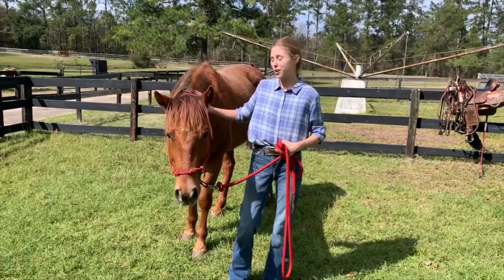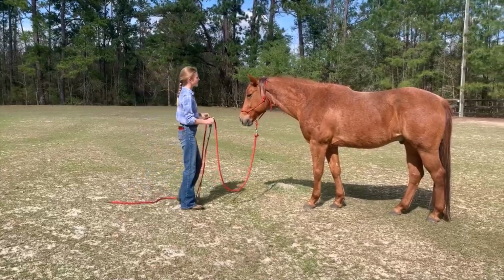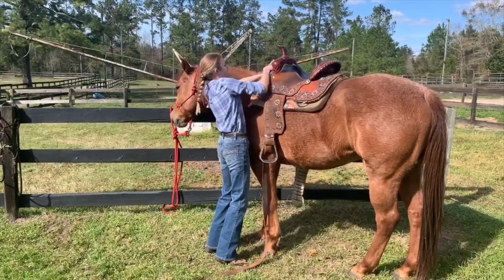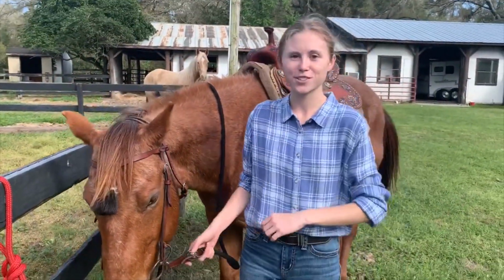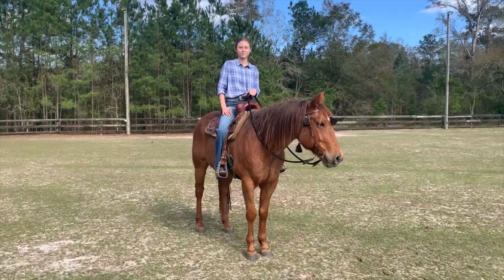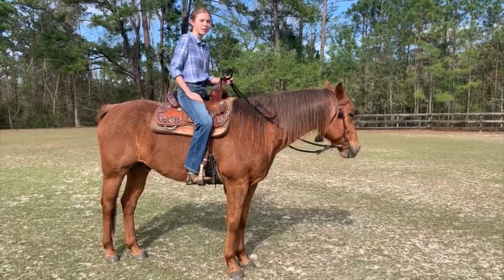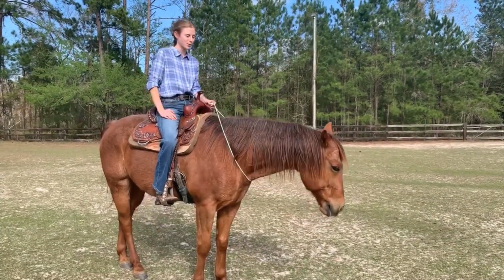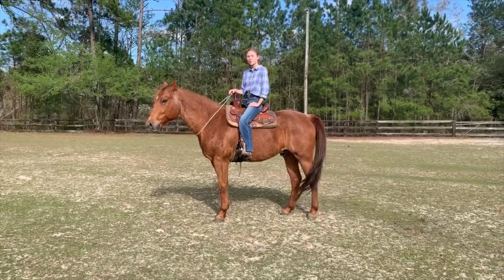Sydney Hetterich Horsemanship Demonstration